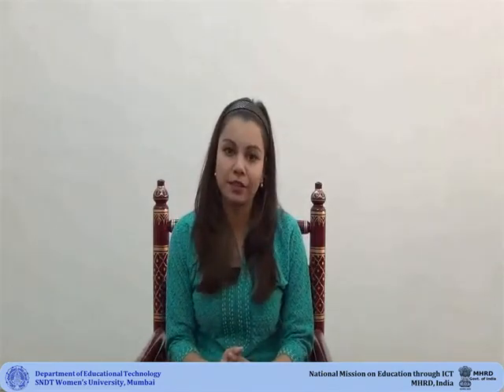1 exe intro